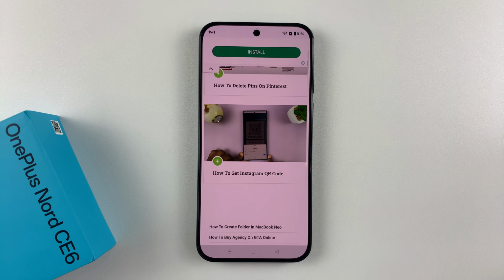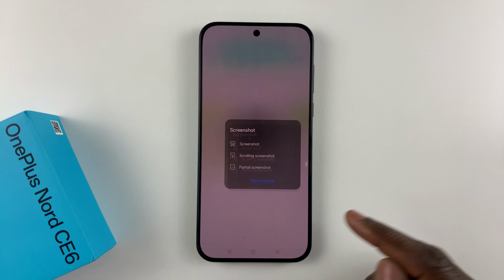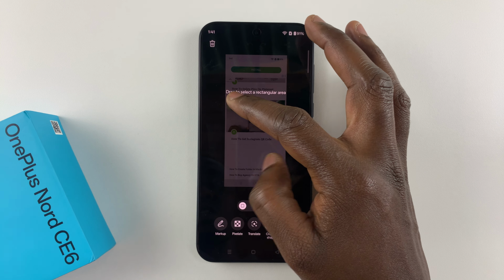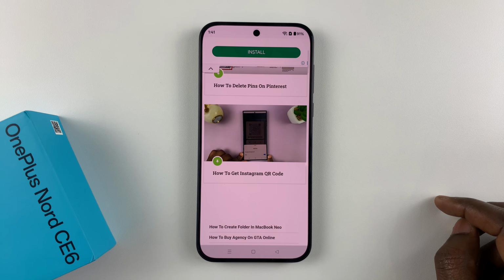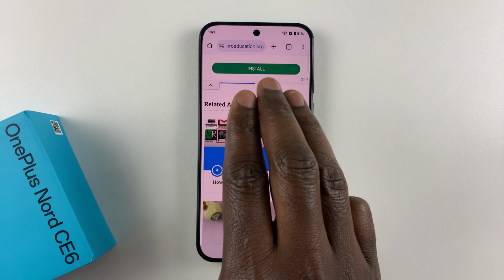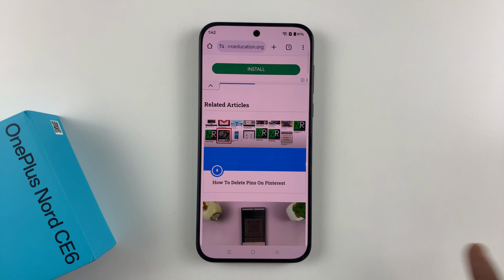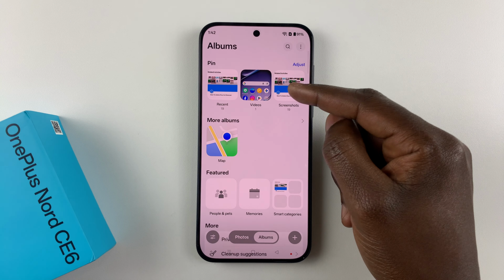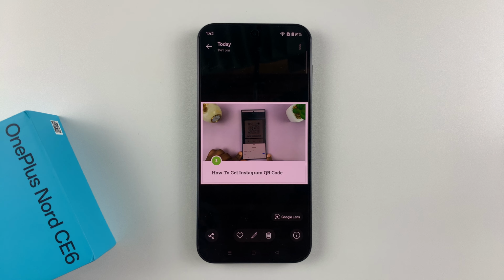How To Take Partial Screenshots On OnePlus Nord CE 6 5G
In this video, I'll show you how to take a partial screenshot on the OnePlus Nord CE 6 5G. Capture only a specific part of your screen using the built-in screenshot tools.

Screenshot a section of a webpage, a chat conversation, or any other content in seconds.

Cell Phone Tripod Adapter